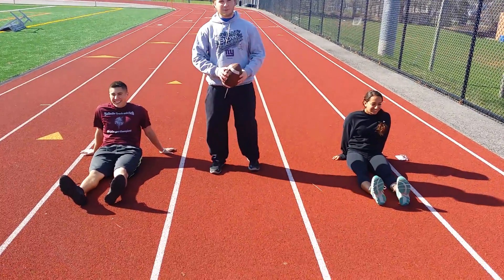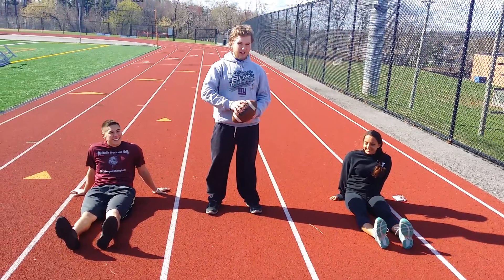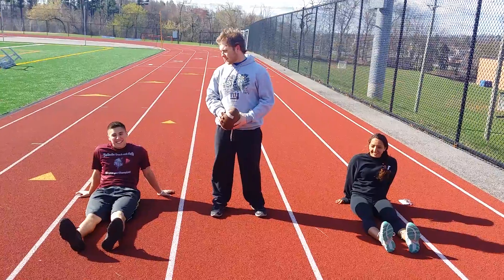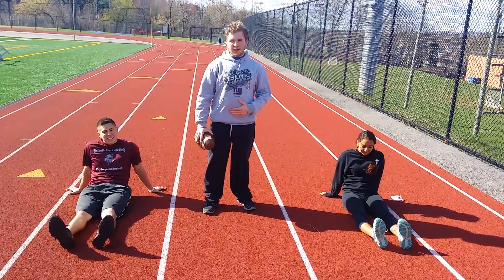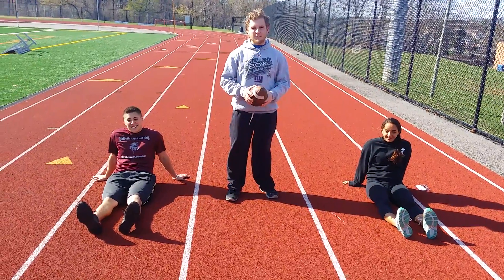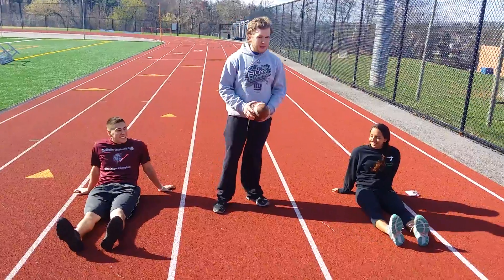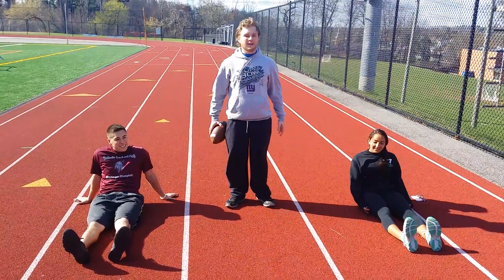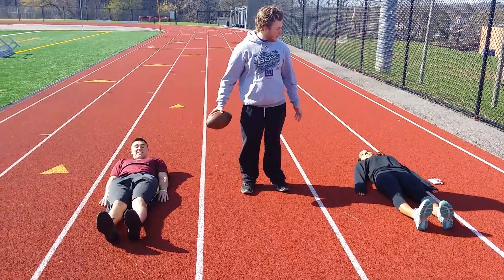Leg raises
Beginner 3 sets hold for as long as possible
Intermediate 3 sets start to incorporate various movements
Advanced 3 sets hold for longer time with different movements